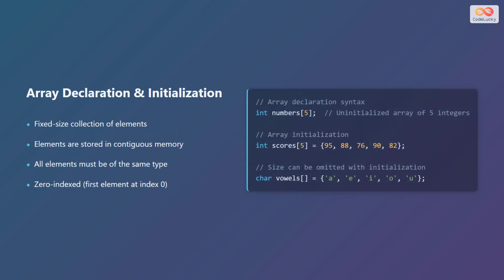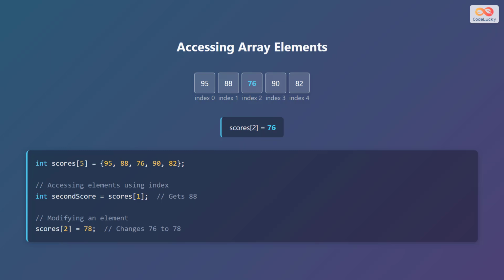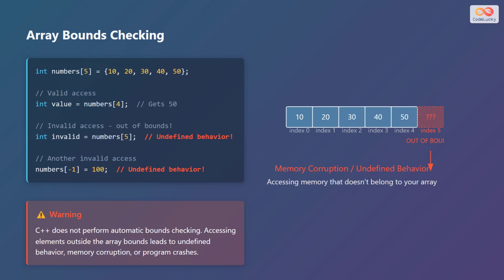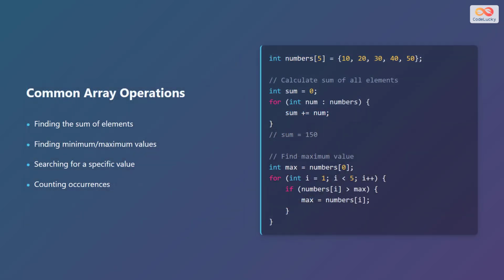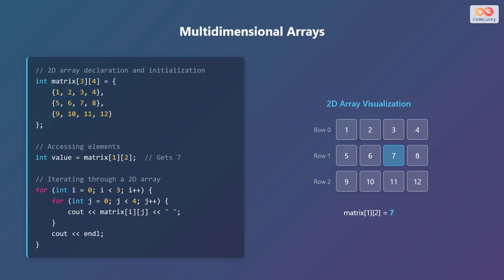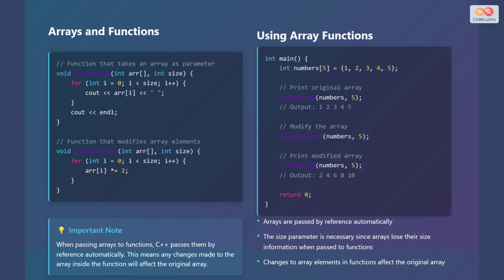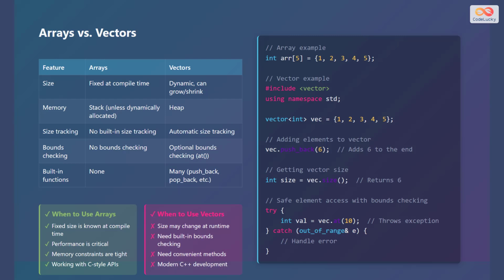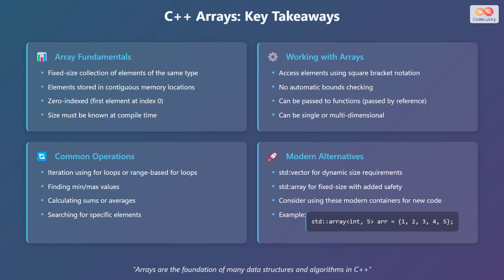C++ Arrays Tutorial for Beginners: Declaration, Accessing, and Operations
🚀 Welcome to the C++ Arrays tutorial for beginners! In this comprehensive guide, we'll explore the fundamentals of arrays in C++, a crucial concept for any aspiring programmer.

Arrays are fixed-size collections of elements, all of the same type, stored in contiguous memory locations. This video covers everything from declaring and initializing arrays to accessing elements and understanding the importance of bounds checking.

We'll walk you through common array operations, such as iterating through arrays, finding minimum and maximum values, and calculating sums. You'll also learn about multidimensional arrays and how to use arrays with functions.

💡 Plus, we'll compare arrays with modern alternatives like vectors, helping you choose the right data structure for your needs. By the end of this video, you'll have a solid understanding of C++ arrays and be ready to tackle more complex programming challenges.

Chapters:
00:00 - C++ Arrays
00:17 - Array Declaration & Initialization
01:34 - Accessing Array Elements
02:30 - Array Bounds Checking
03:39 - Iterating Through Arrays
04:41 - Common Array Operations
05:29 - Multidimensional Arrays
06:34 - Arrays and Functions
07:54 - Arrays vs. Vectors
09:18 - C++ Arrays: Key Takeaways
10:20 - Outro